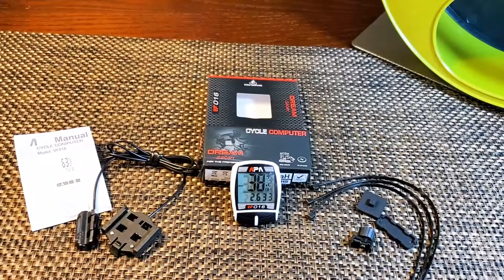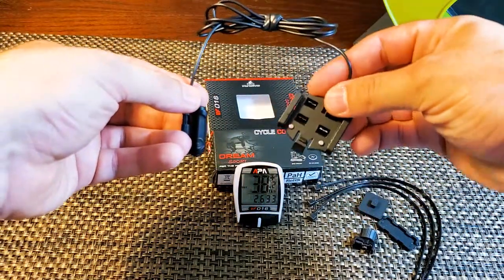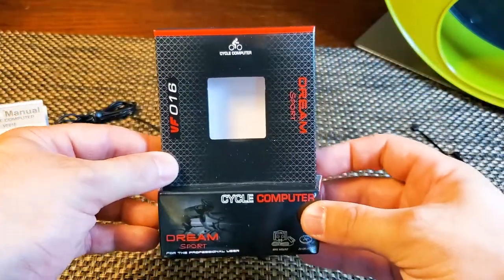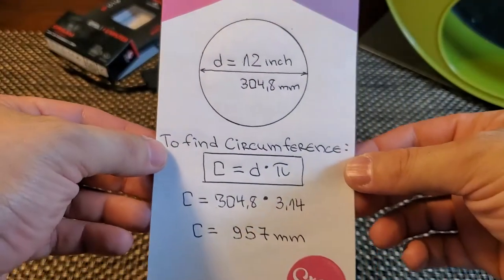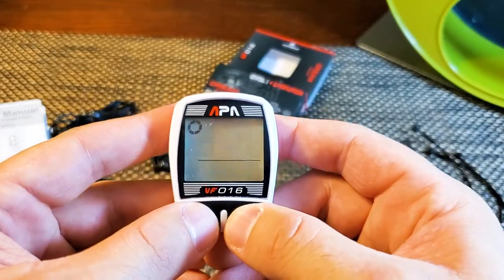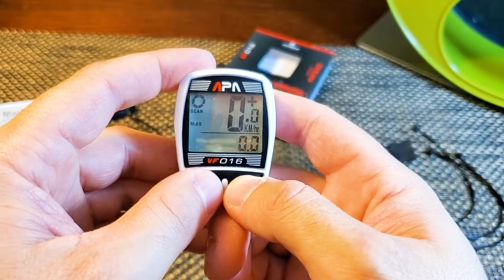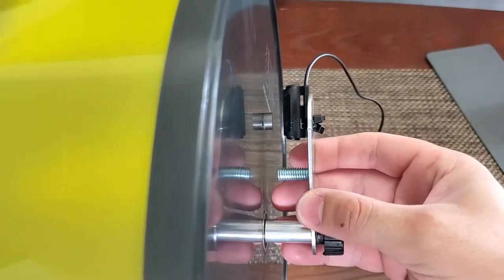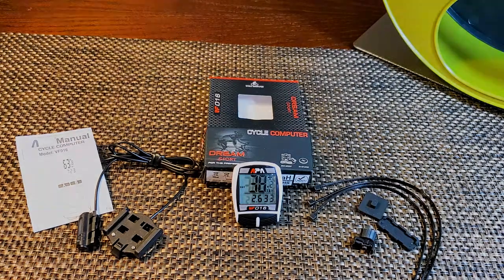HOW TO INSTALL SPEEDOMETER TO PET EXERCISE WHEEL OR BIKE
Hello everyone this is TheLastBear! :)

In this video I'm gonna show you how to install speedometer /cycle computer/ to your pet exercise wheel or your bike.
The process is simply and absolutely the same. Just follow my instructions and use the formula or the tire table in the user manual ti find the circumference of your bike wheel or your pet exercise wheel. I hope you have enjoy the video.
LINKS:

DREAM SPORT CYCLE COMPUTER /SPEEDOMETER/: